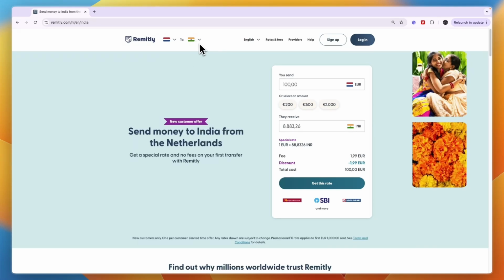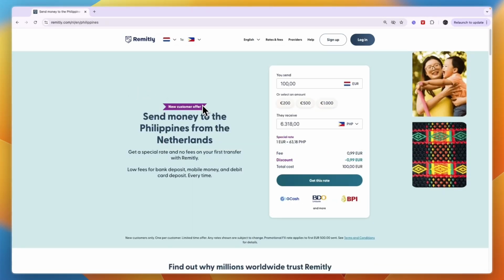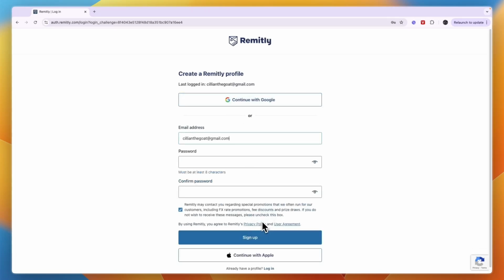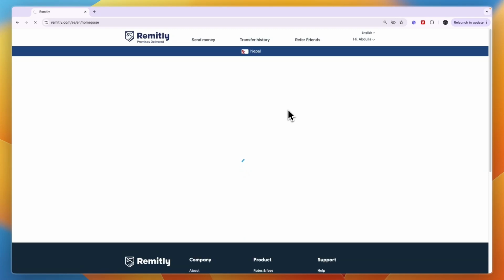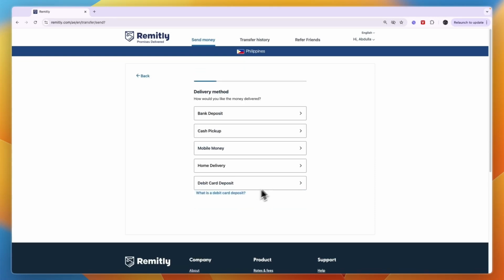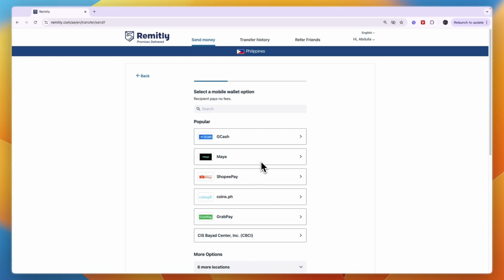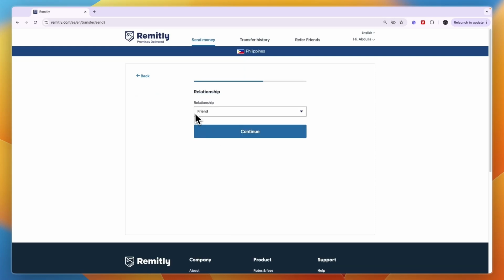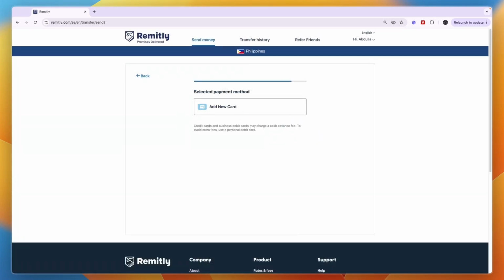Remitly Money Transfer to Philippines - Step by Step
In this video I'll show you how to do Remitly Money Transfer to Philippines